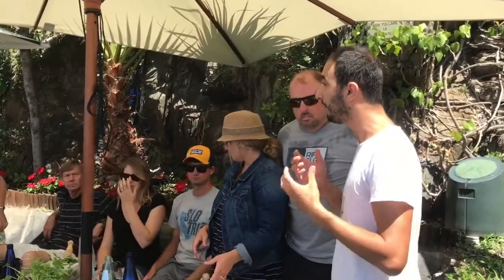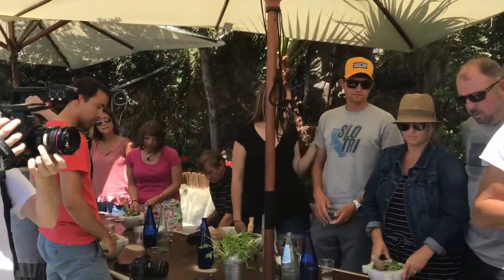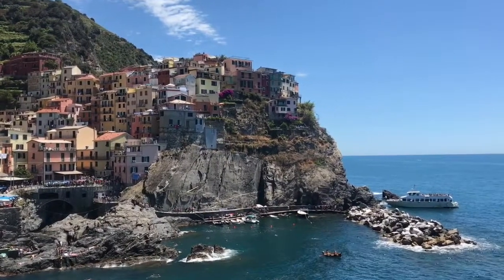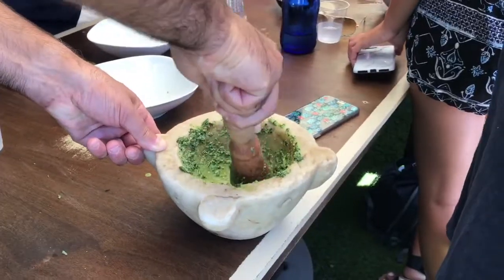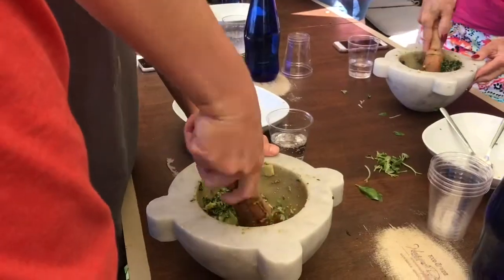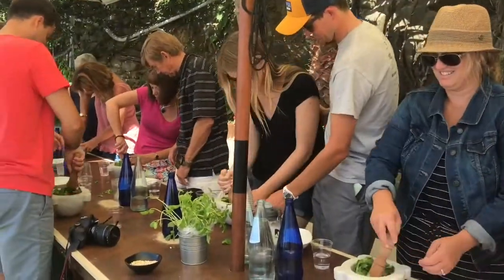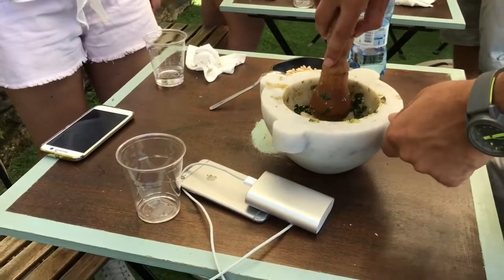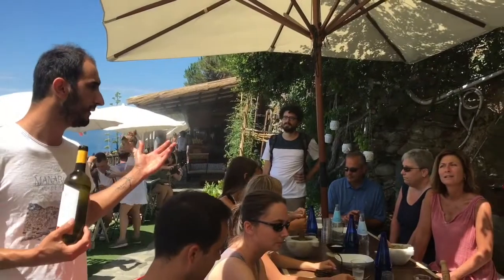iPesto, un'AZIENDA particolare nata grazie ad INTERNET - DigitaLife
Quattro anni fa Simone ha dato vita a un'azienda che gestisce un locale su uno sperone di roccia a Manarola.
Il nome "Nessun dorma" è un chiaro riferimento alla possibilità di farcela.
"Arriva gente da ogni parte del mondo e il New York Times ha scelto noi come secondo luogo da visitare alle Cinque terre. Diamo lavoro a 14 persone e c'è sempre la fila per venire qui".